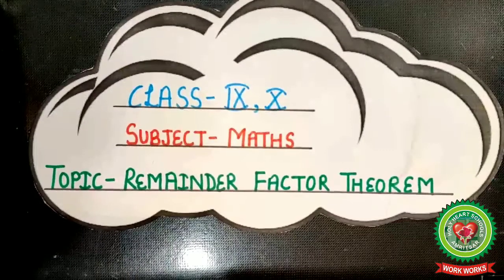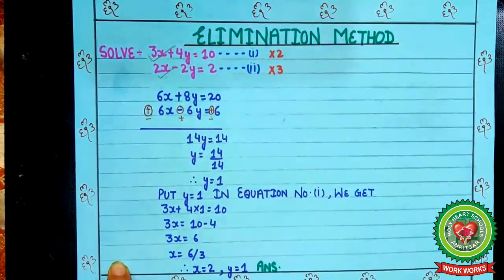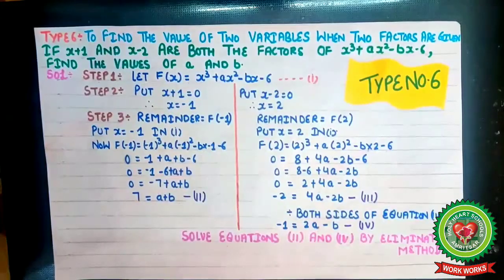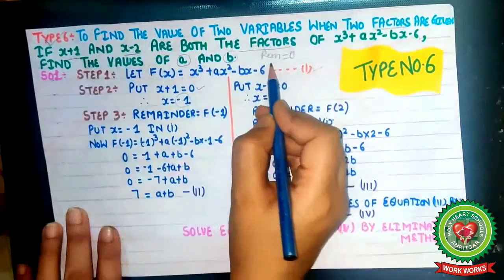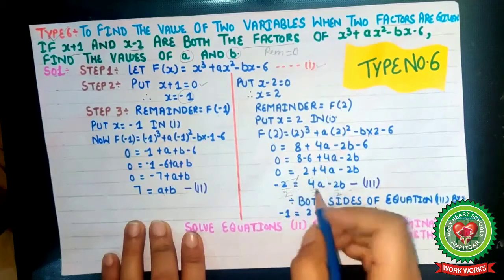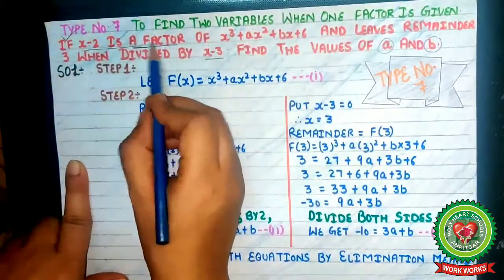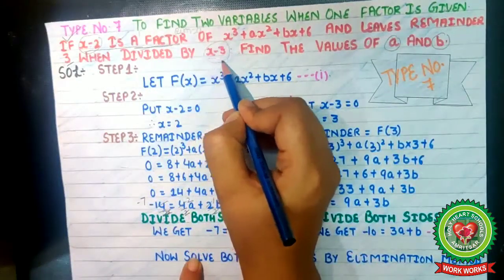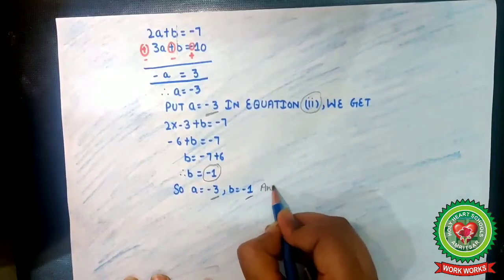Remainder Factor Theorem Part3 Class 9 10 Maths Holy Heart Schools 11 August 2020